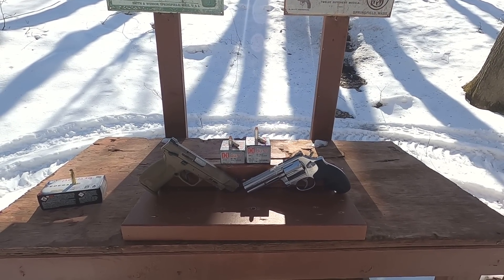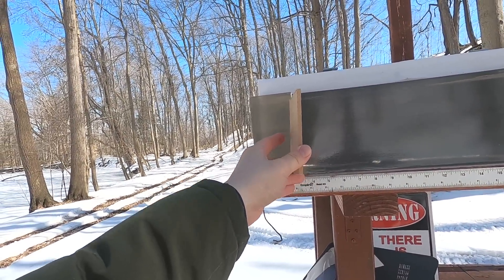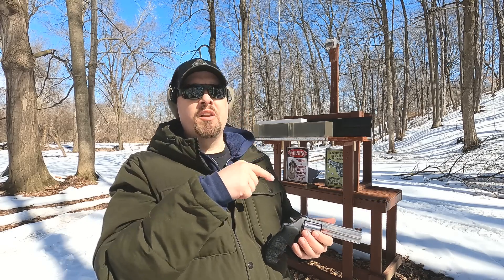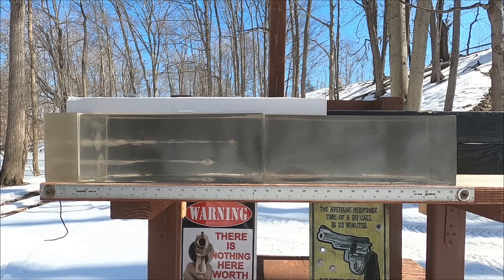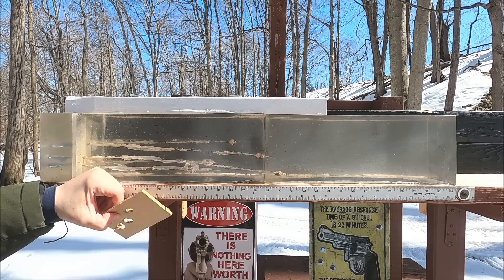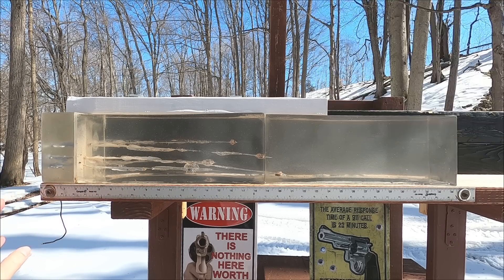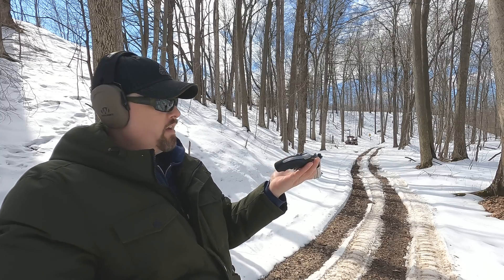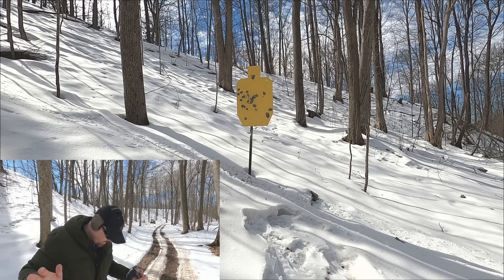.357 Sig VS .357 Magnum - Hornady Critical Duty Ballistic Gel Test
Testing the 135 gr .357 Sig and 135 gr .357 Magnum Hornady Critical Duty in a 10% Clear Ballistics test, also in a hard barrier ballistic test. Always appreciative of any channel help :)